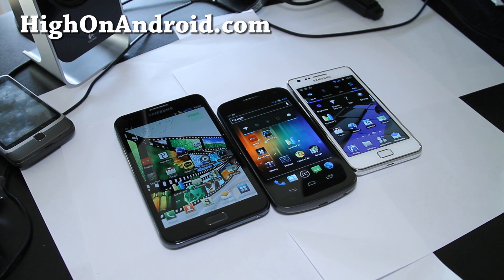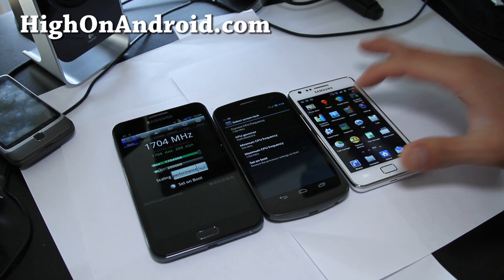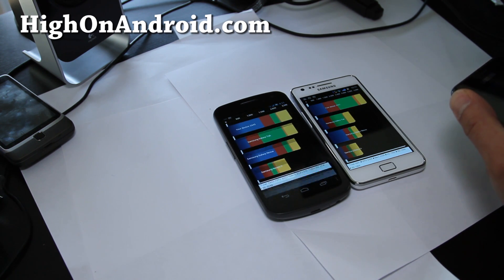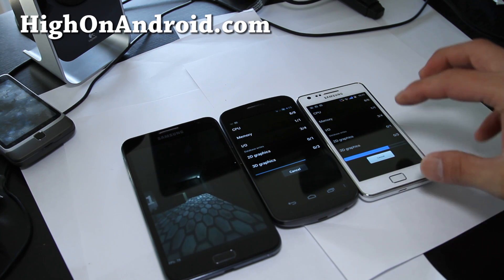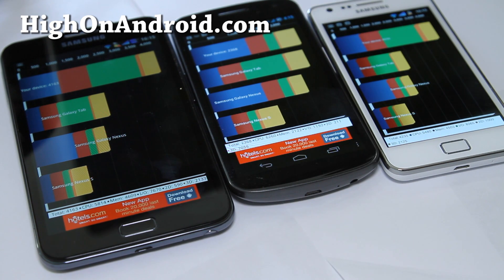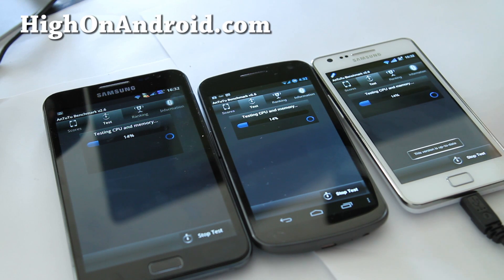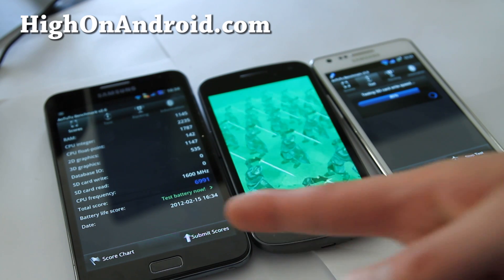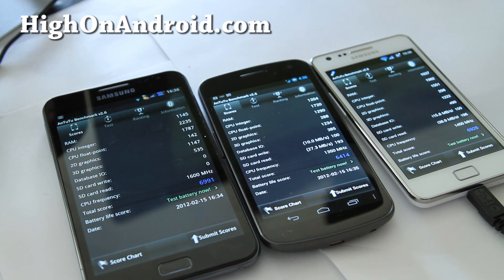Galaxy Note vs. Galaxy Nexus vs. Galaxy S2 - World's Fastest Android Smartphone Test!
In this video, we test out performance between Galaxy Note, Galaxy Nexus, and Galaxy S2 Android smartphones.

All three phones are running custom ROMs, overclocked 25-30% over their stock CPU frequencies.